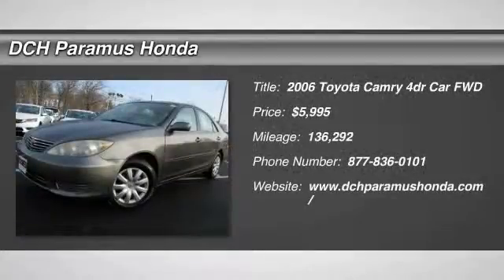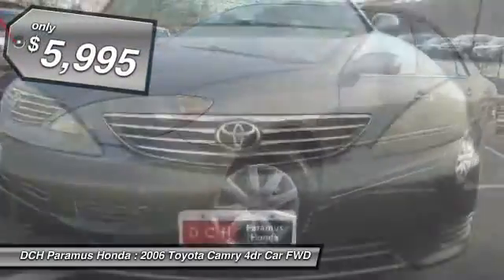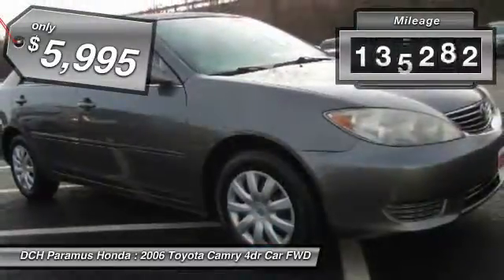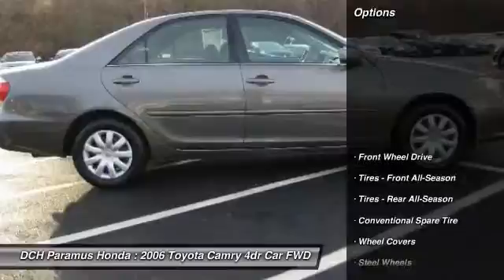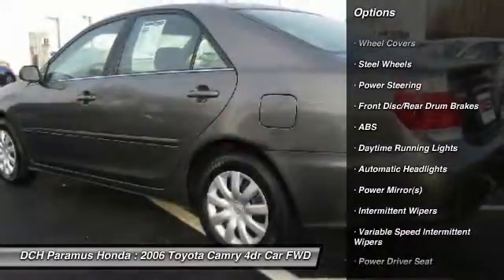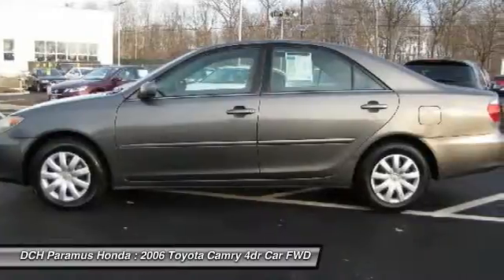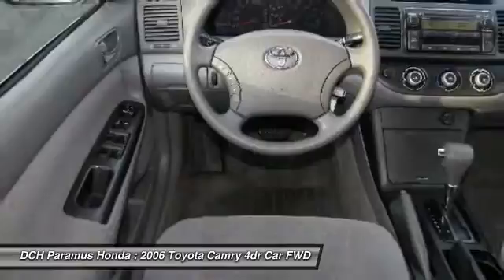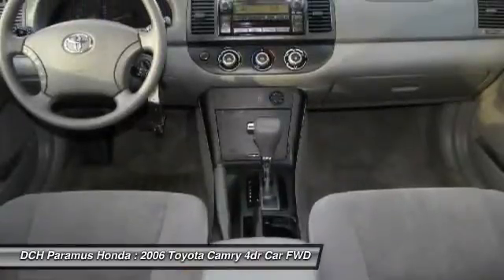2006 Toyota Camry PH60319A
2006 TOYOTA CAMRY Paramus, NJ
Stock# PH60319A

* * * * * DCH ECONOMY CERTIFIED * * * * * ONE OWNER, 22 SERVICE RECORDS FOUND ON CARFAX, KEYLESS ENTRY, 34 MPG Highway, VALUE PRICED, we specialize in obtaining financing for customers who have low credit scores, no credit, bad credit, recent bankruptcy and repossessions. CARFAX REPORT SHOWS 1 OWNERS and 22 SERVICE RECORDS. This vehicle comes with a comprehensive 35 Point Inspection & Quality Assured Review, Carfax Vehicle History Report, Sold Mechanically and Cosmetically As Is *See dealer for details. DCH Paramus Honda proudly services the northern New Jersey and Tri State areas, we can handle all of your Used Car needs.